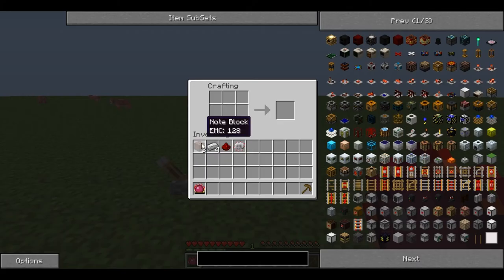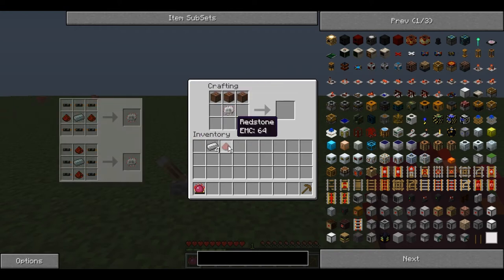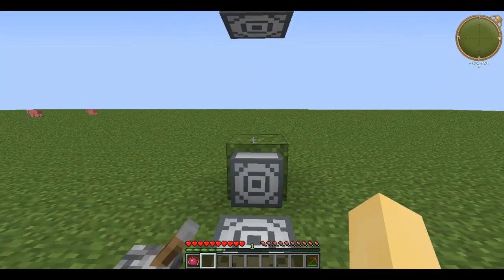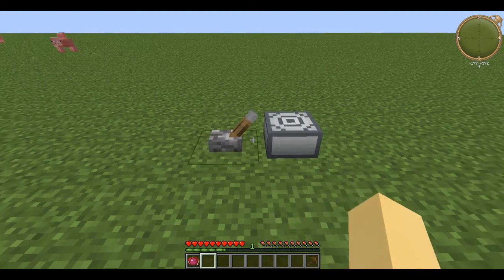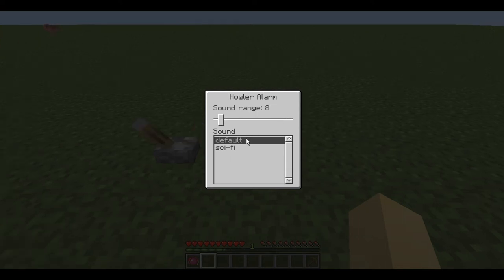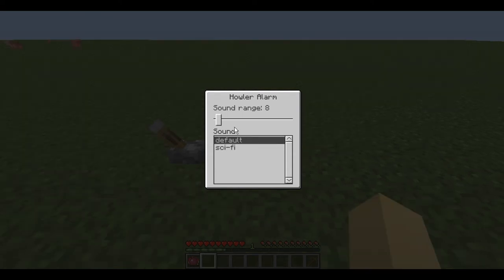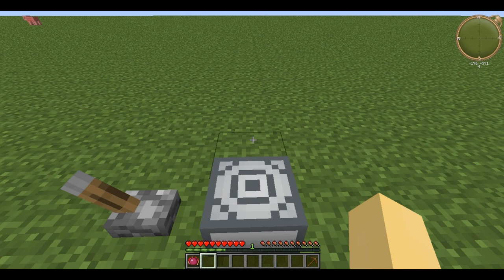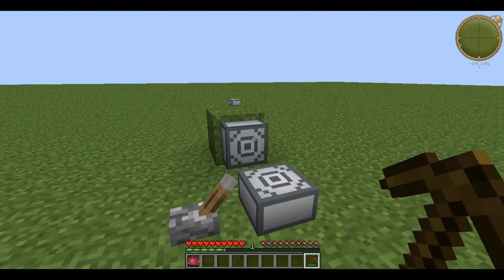Technic Tutorials #108. Howler Alarm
As requested by tsler610. Thank you for the request.